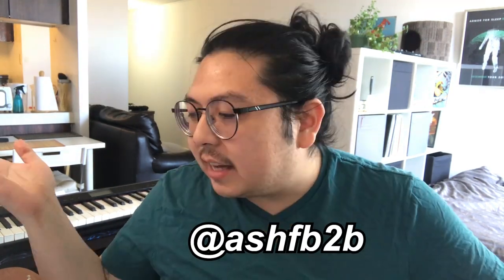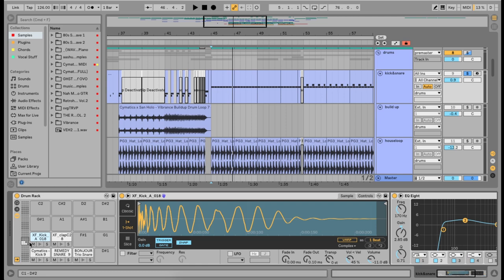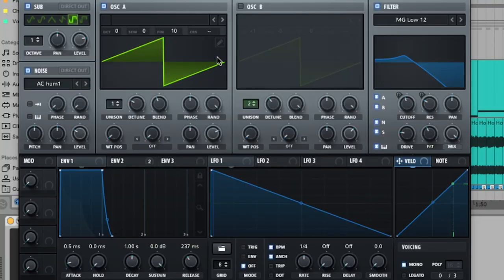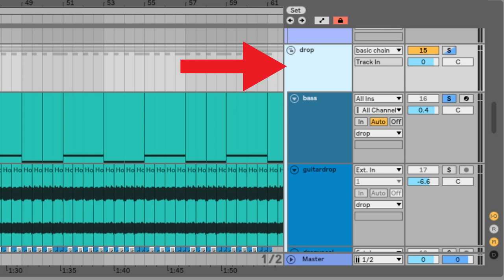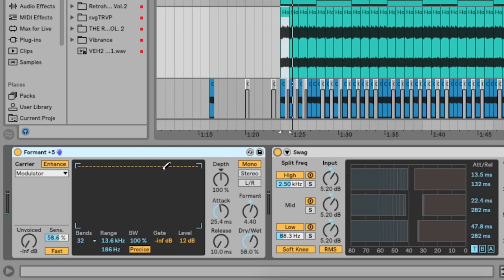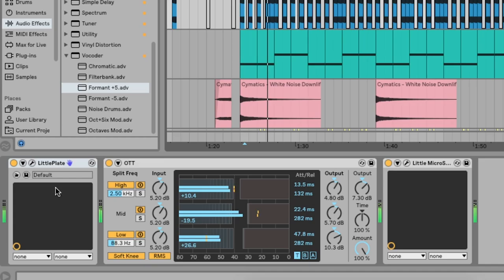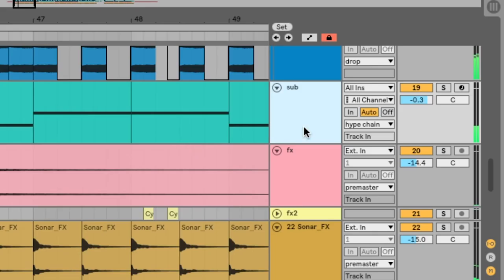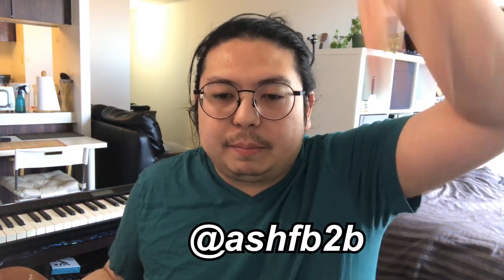i used an emo song to make a SKRILLEX style FUTURE HOUSE track...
this was a fun little experiment where I turned pop punk into a melodic house jam in ableton
not a phase!